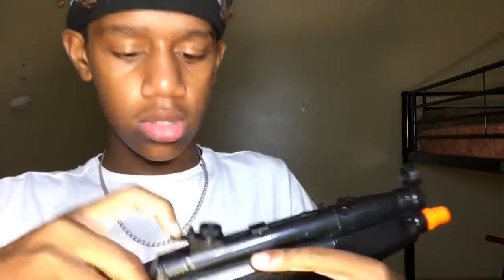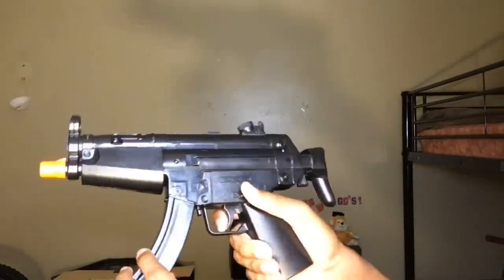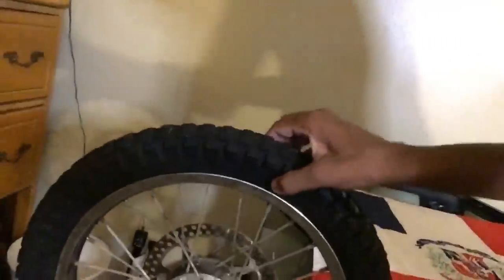Unboxing Bb Gun/ Vlog